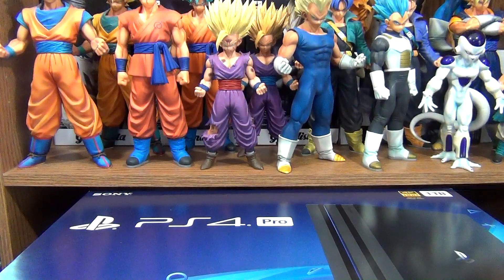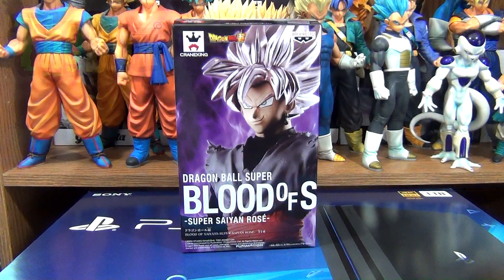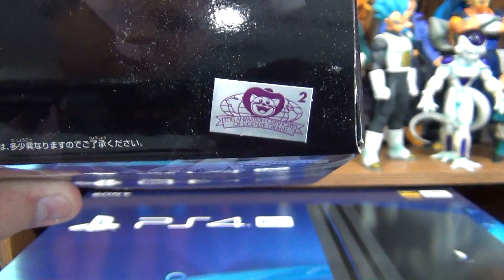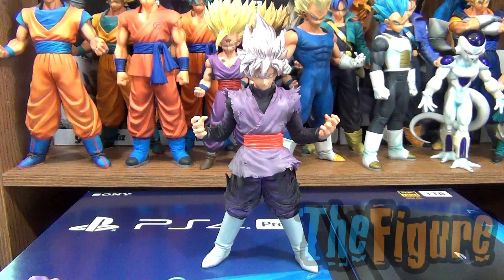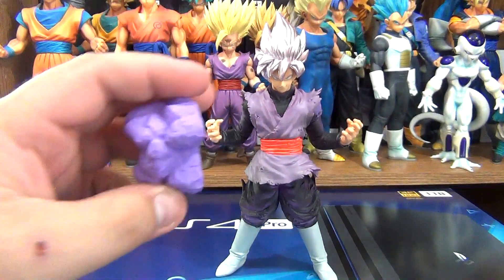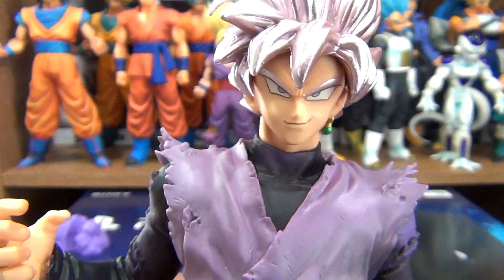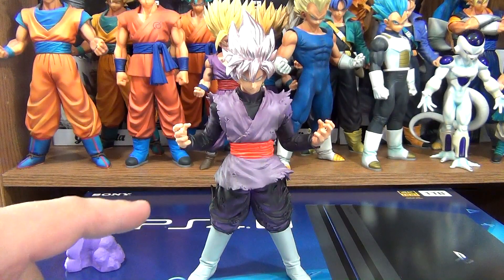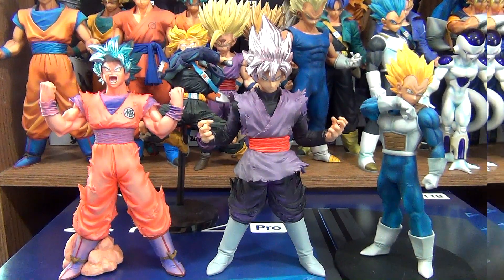Blood of Saiyans Super Saiyan Rose Goku Black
Greetings fellow Dragon Ball fans and collectors. The DBZ Collector here to share with you the Blood of Saiyan Super Saiyan Rose Goku Black from Banpresto.   - PLACES TO BUY BELOW -